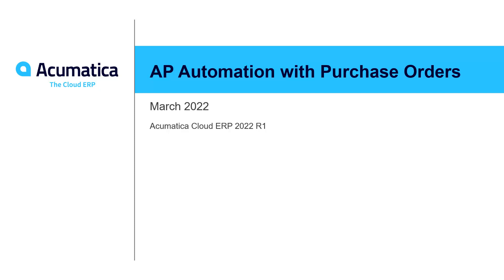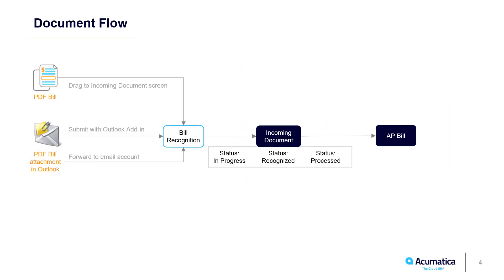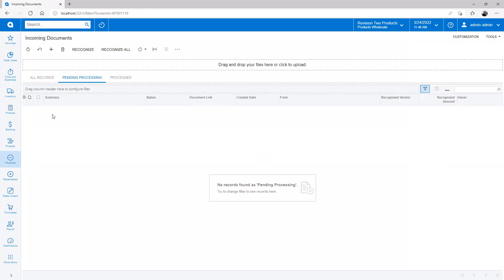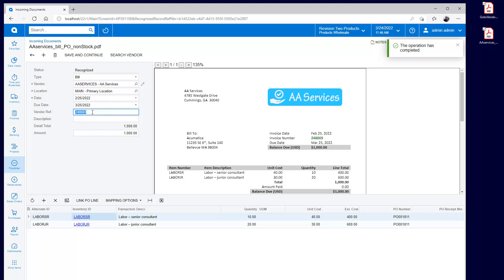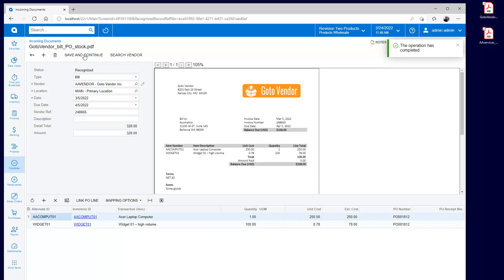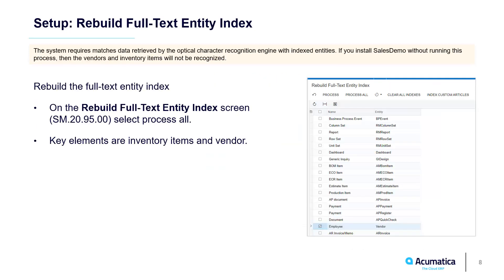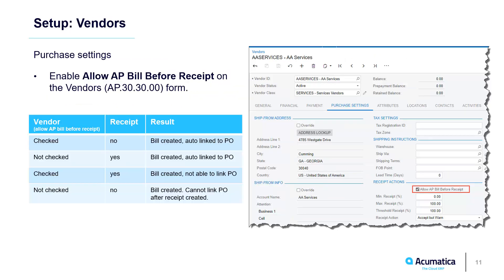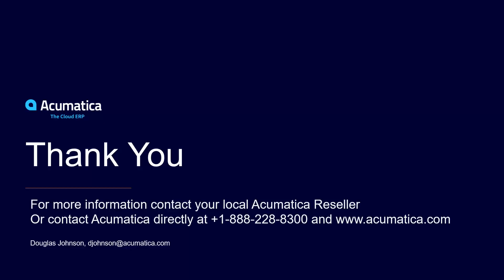Acumatica AP Bill Recognition with Purchase Orders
Demo and description of how Acumatica utilizes AI/ML technology to import and digitize PDF vendor bills and automatically link the bill to an open purchase order.